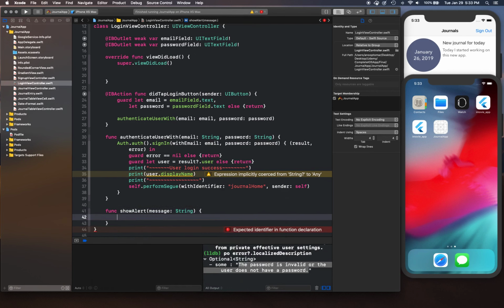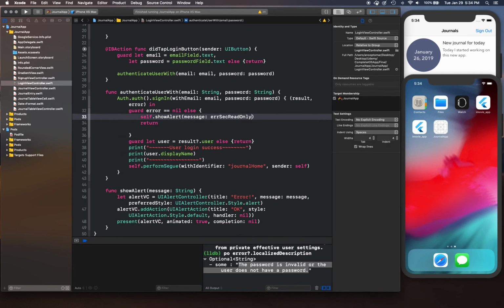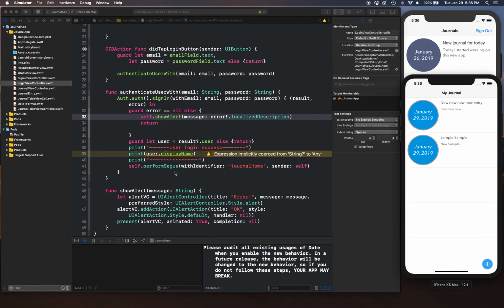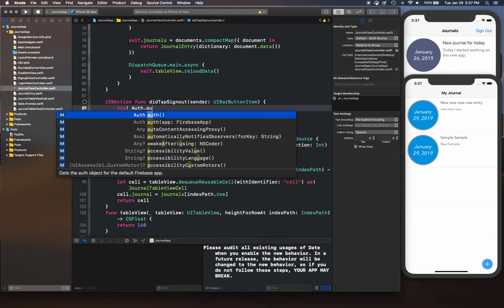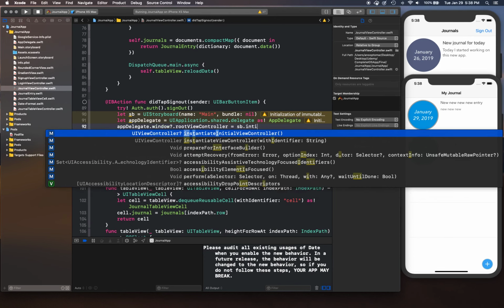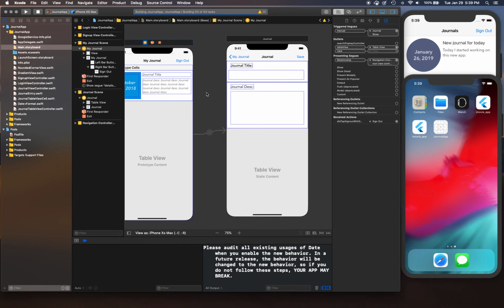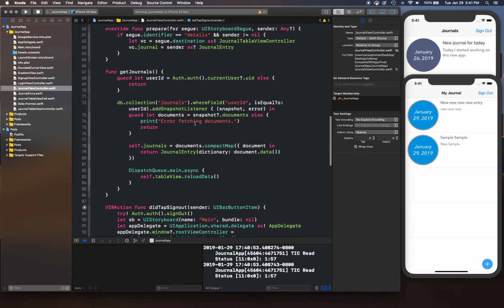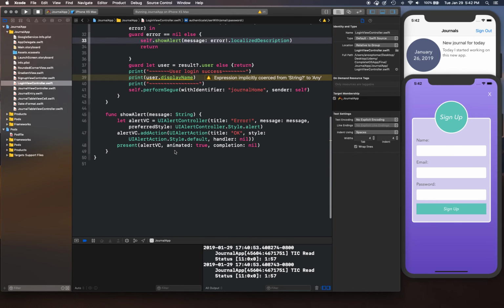Let's Build Complete iOS App With Firebase Auth, Touch, FaceID: Signup Functionality